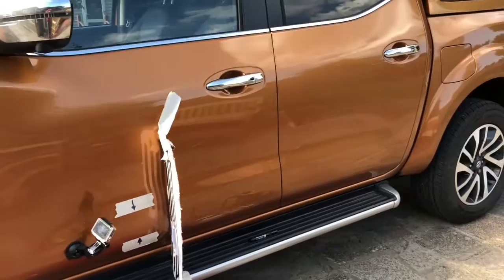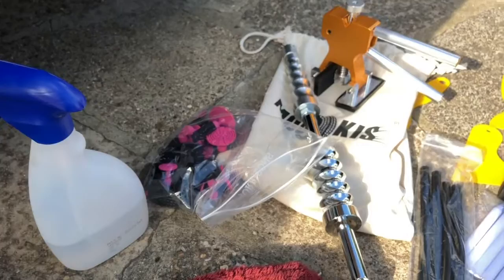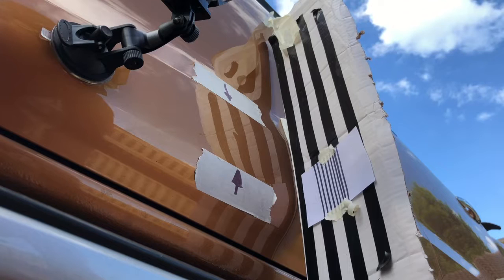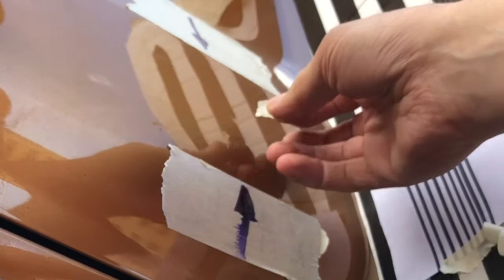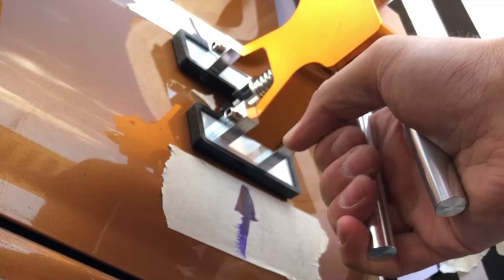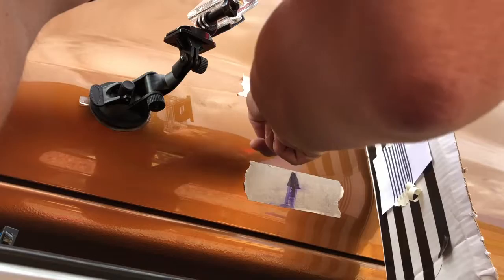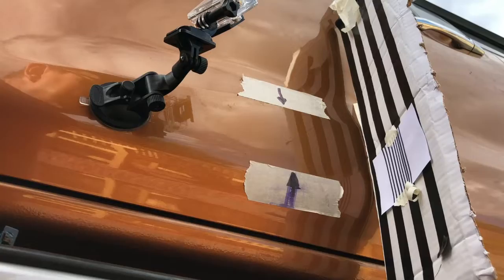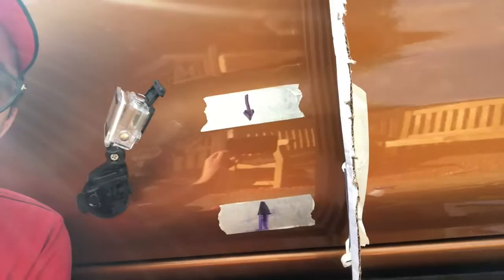NP300 Navara DIY Paintless dent removal (PDR)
How to remove dents from your Navara NP300 or any other vehicle using glue on tabs. This Episode of to the garage finds out if it is really possible for non-professionals to do paintless dent repair. John is the enthusiastic amateur having a go on your behalf.
If you want to see the details and current prices of the tools that John used.

Bridge puller glue gun tabs and scrapers- kit

Slide hammer and tabs- kit

Using these links does not increase the price that you pay.
It does help your favorite channels to keep producing content for you though.